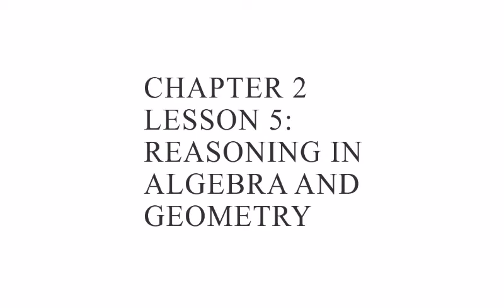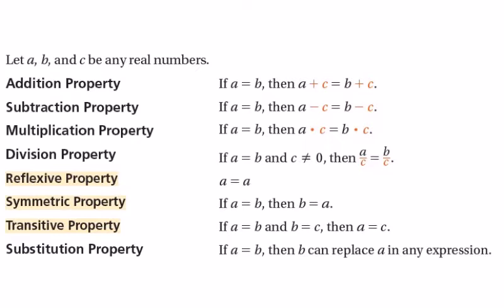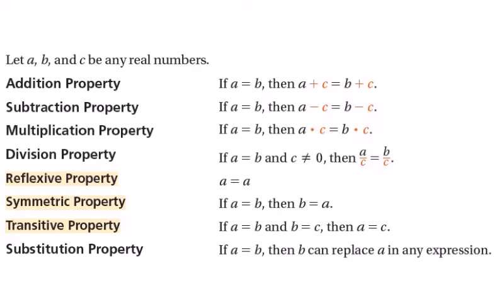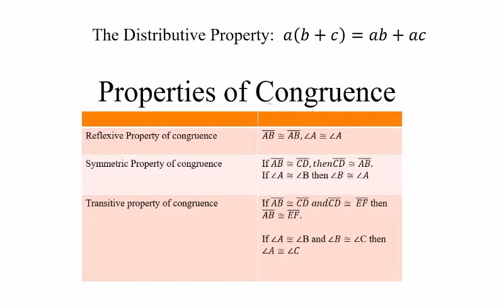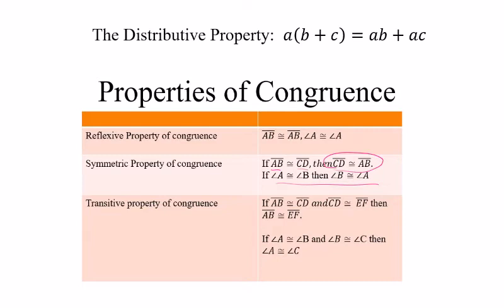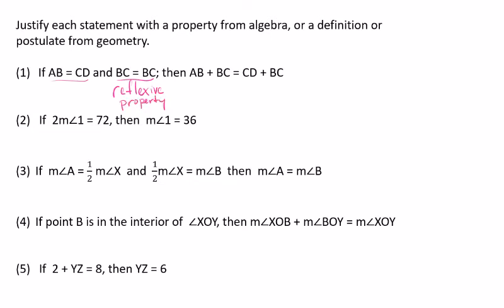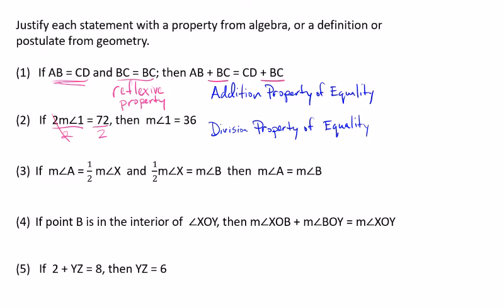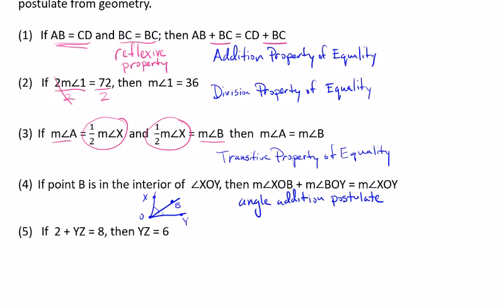AG - 2.5 - Reasoning in Algebra & Geometry - 1